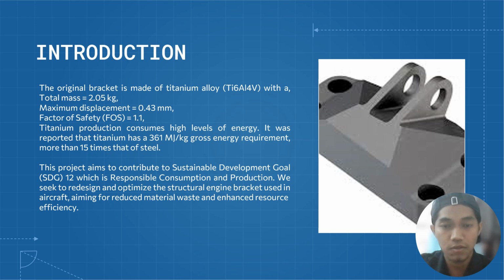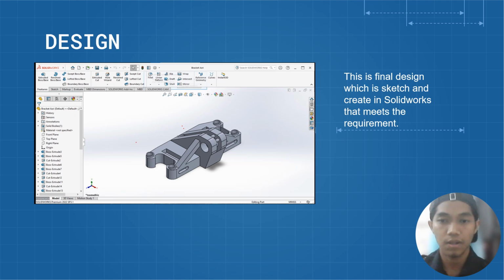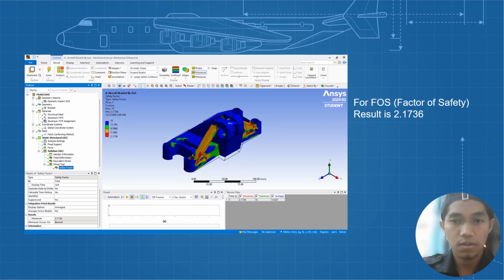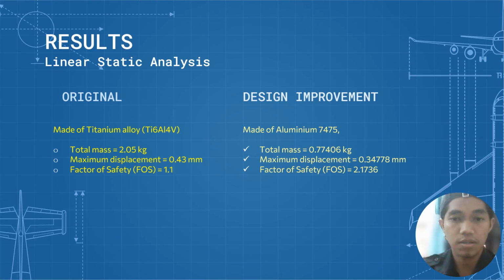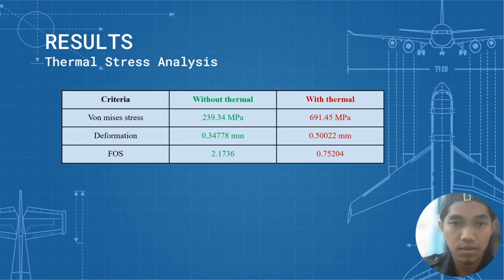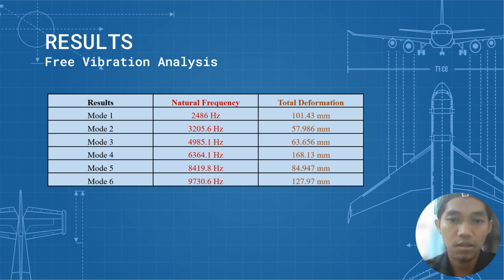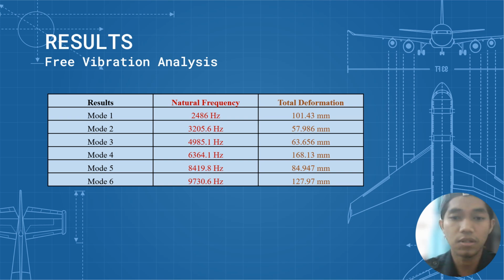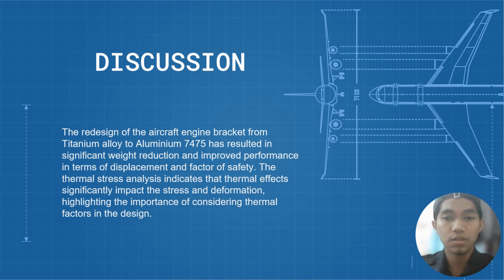Project Presentation 221312934 Group3 UR6521002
Design Improvement and Analysis of Aircraft Engine Bracket using Ansys.